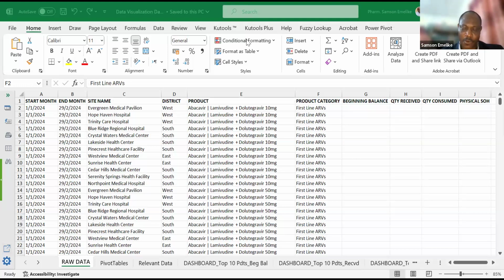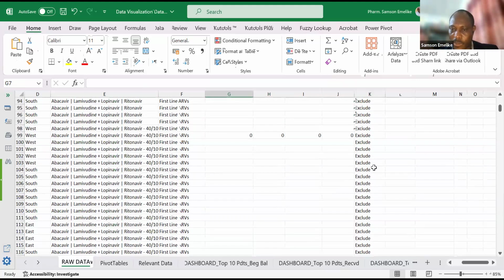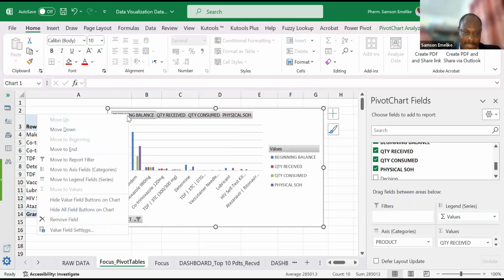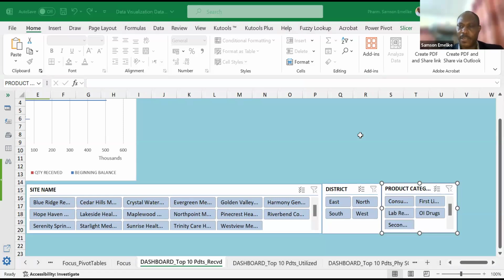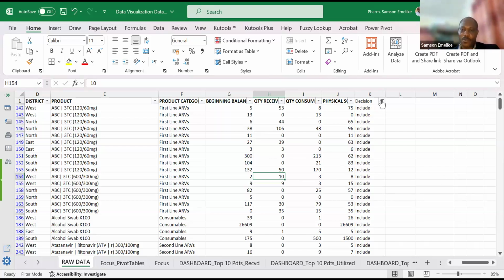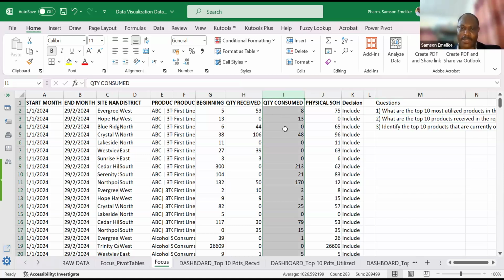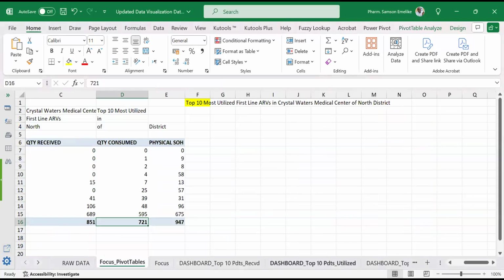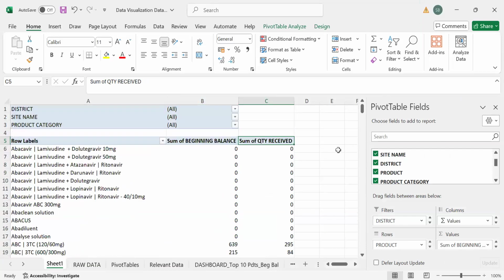Data Visualization and Dynamic Dashboards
Excel Data Analysis and Visualization: Mastery in PivotTable
#Data Analysis
#Data Visualization
#Dynamic Dashboards
#Interactive Dashboards